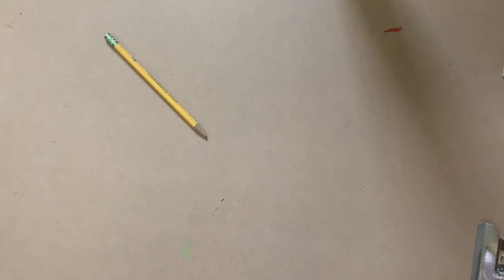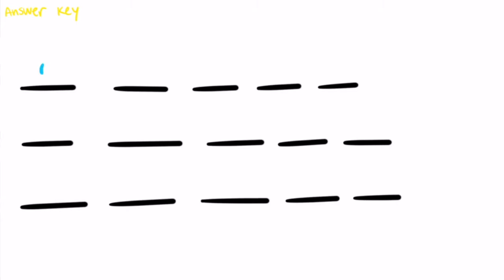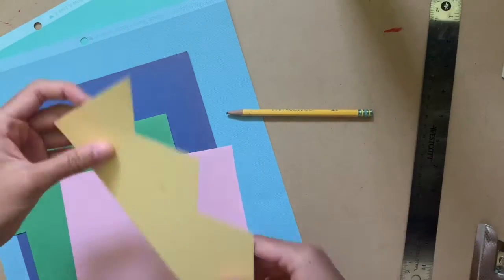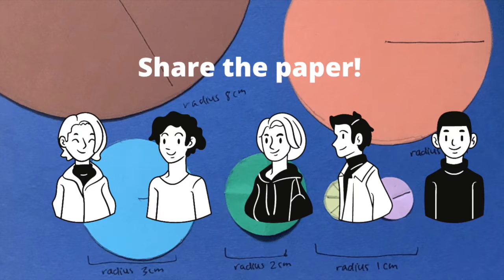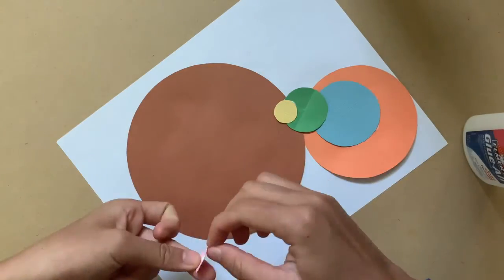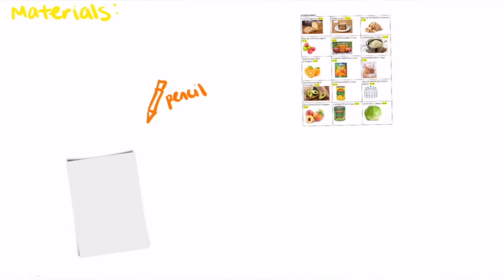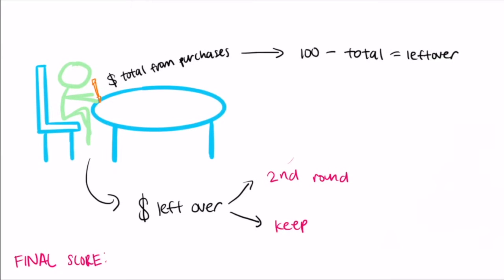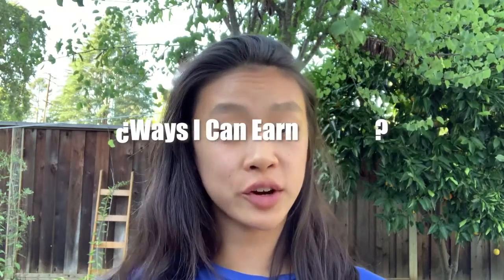Fibonacci in DARTH VADERS HELMET?? - STEMpower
Today we will be learning about math! The goal of today's lesson is to understand how math can be to many aspects of our life. For instance, we see math in grocery stores and even in nature. - STEMpower C: Math

More questions?

STEMpower is a program that offers creative and innovative STEM workshops targeted towards young students. We aim to create an open environment that encourages equal participation in STEM with the objective of fostering future equality and respect in the STEM field.

Filmed by May J
Edited by May J with smaller edits by Karthik I
Activity sheets by Allison H and Jessica Y
Produced by STEMpower